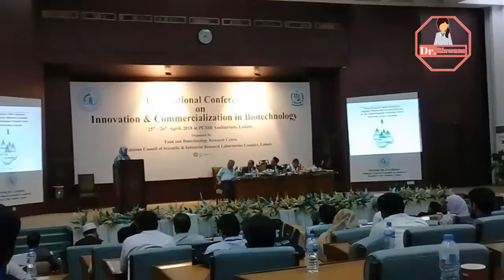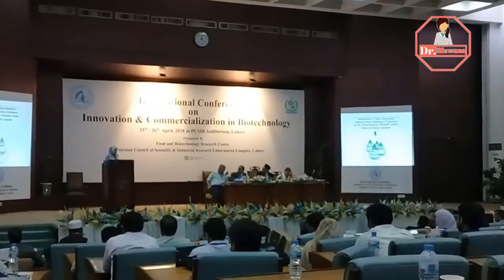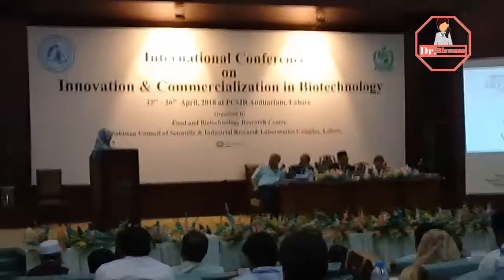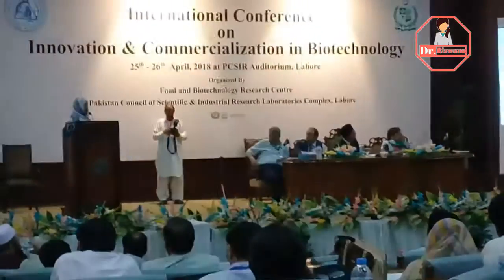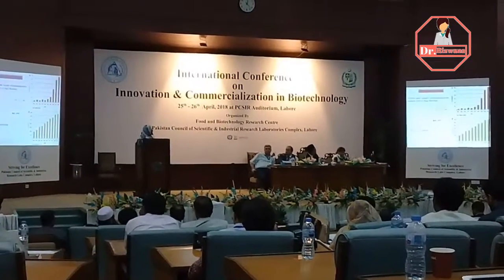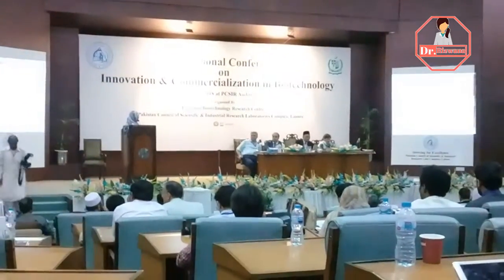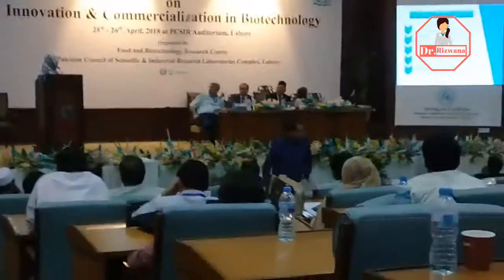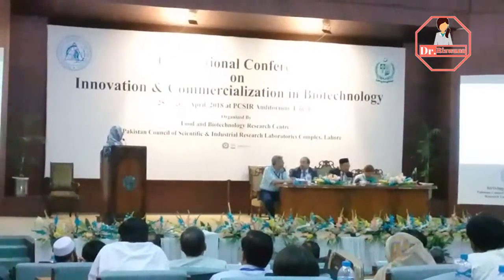International Conference Innovation & Commercialization in Biotechnology | Dr Rizwana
Dr. Rizwana gave a talk on Green Chemistry at International Conference Innovation & Commercialization in Biotechnology by PCSIR Lahore